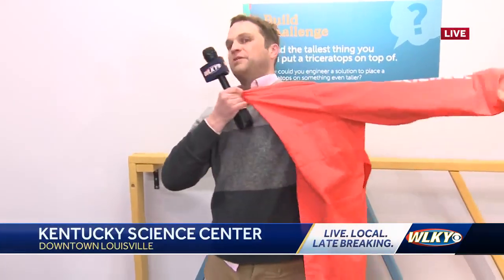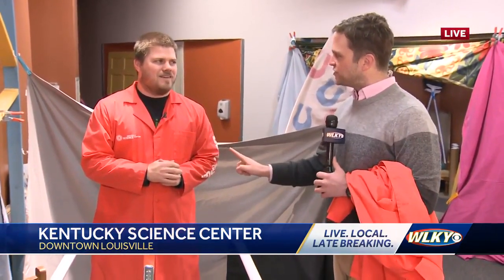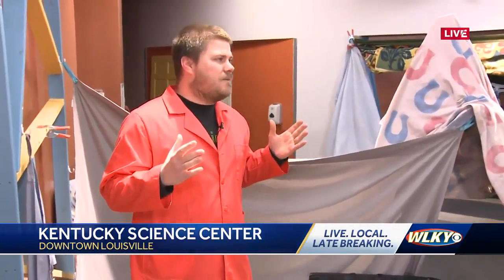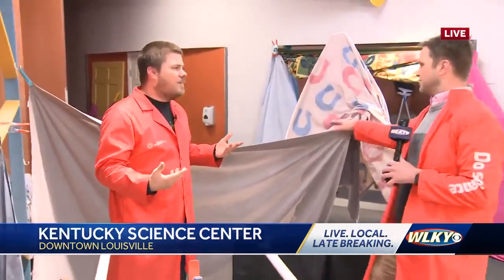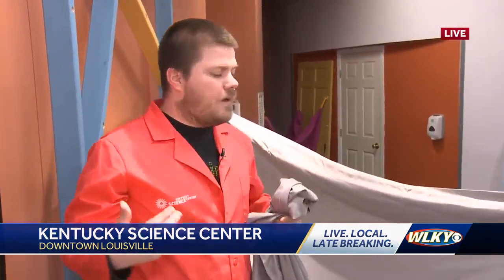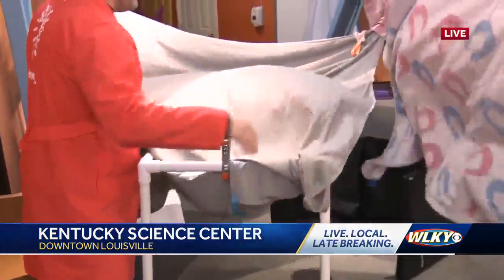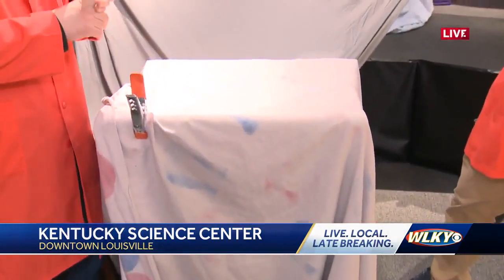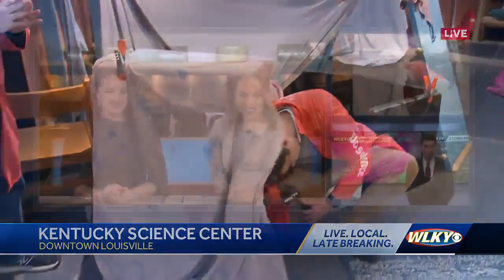Who forted? at the Kentucky Science Center